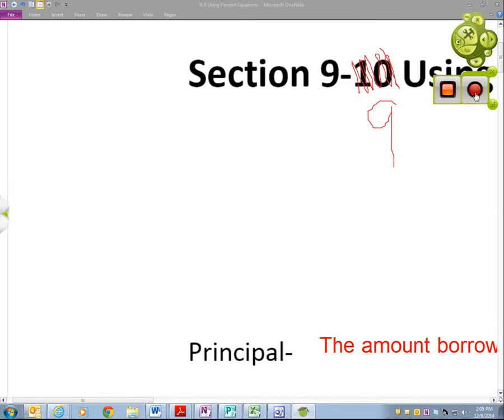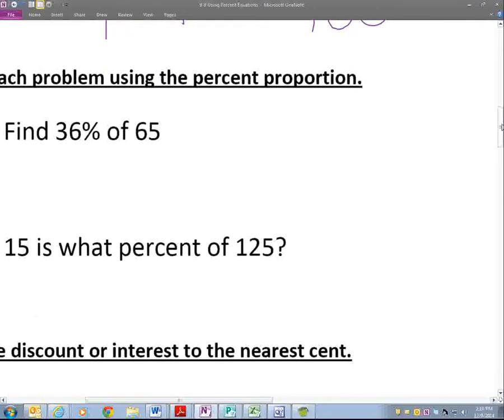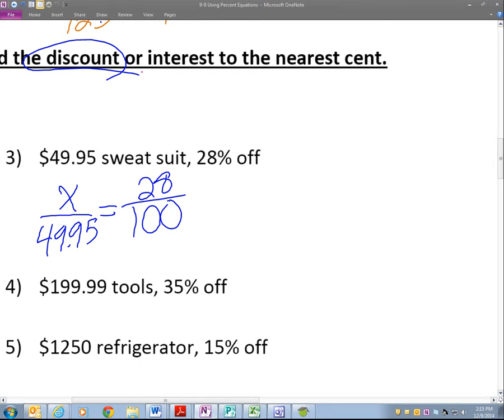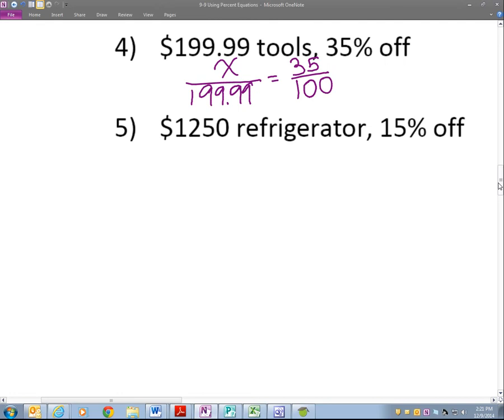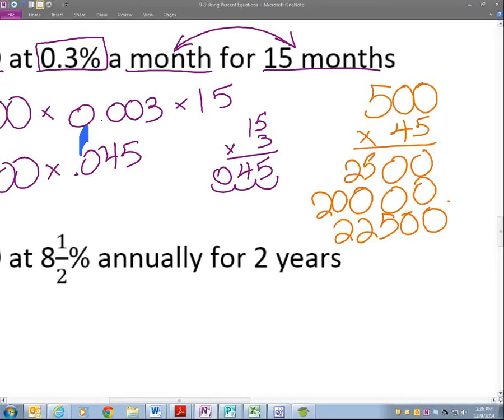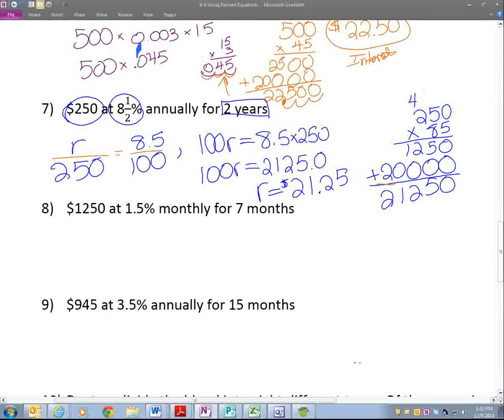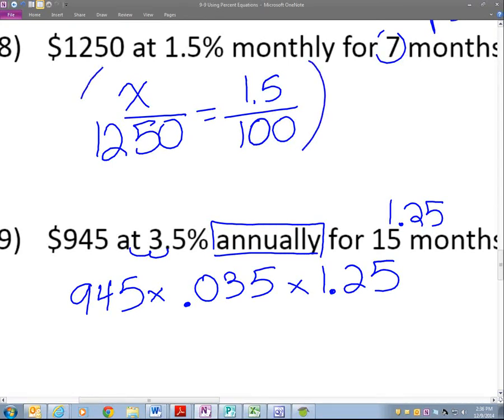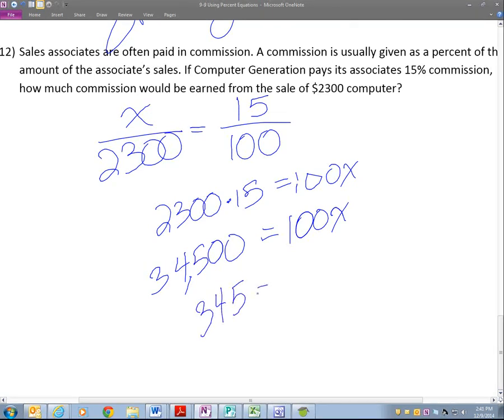9-9 Using Percent Equations